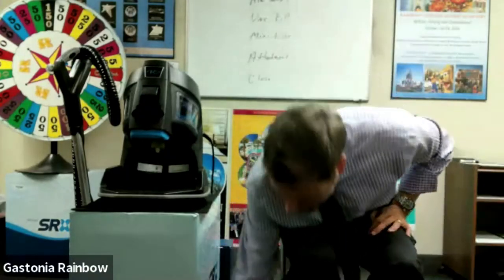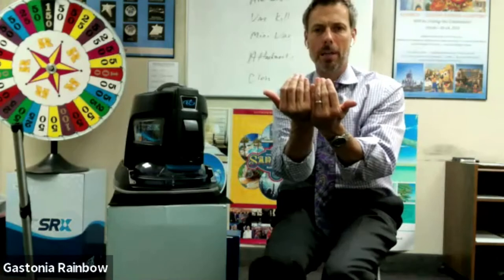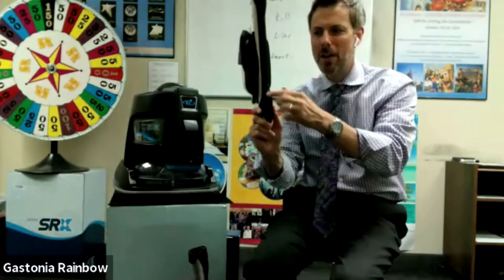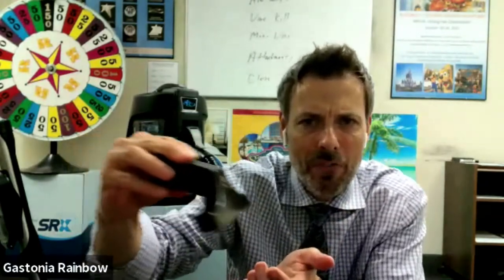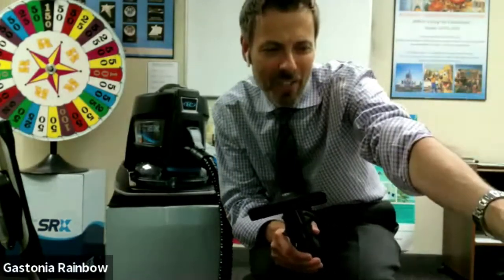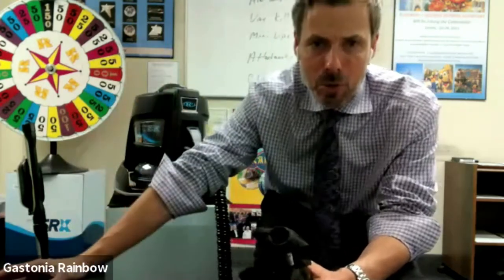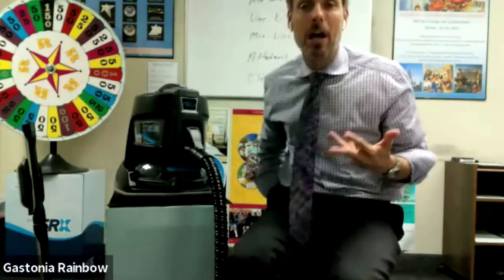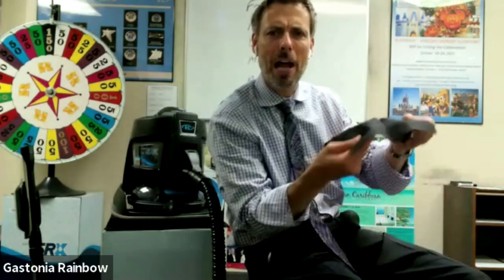Mini Vac June 23 2021